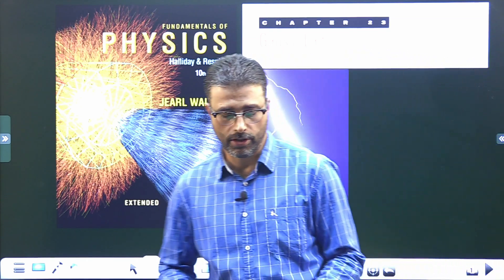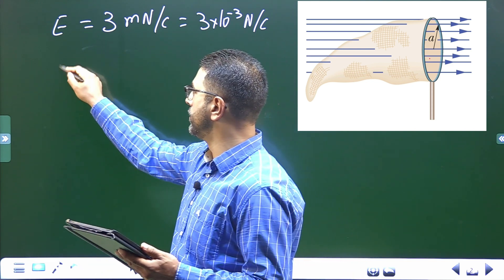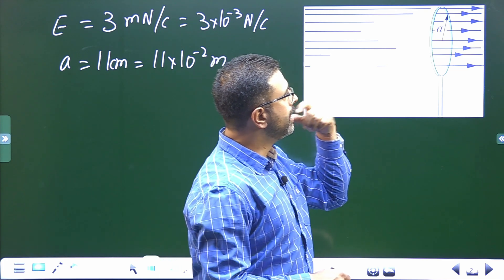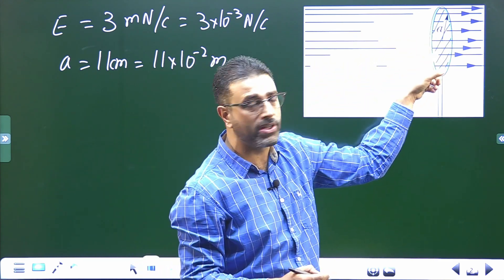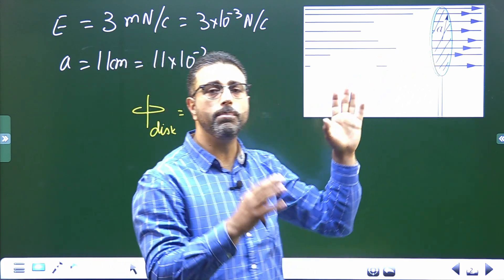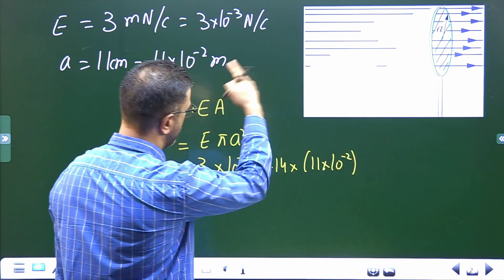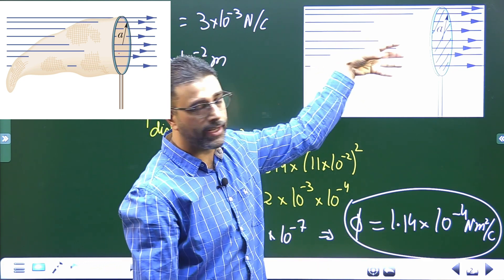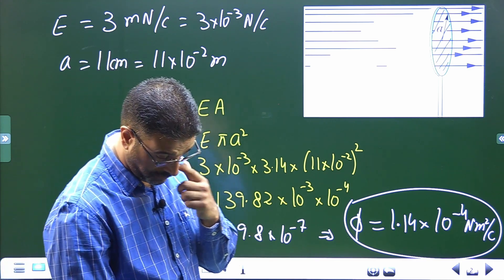GAUSS'S LAW || PROBLEM 04|| HALLIDAY|| RESNICK|| WALKER|| CHAP 23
CHAPTER 23
GAUSS'S LAW

In Fig., a butterfly net is in a uniform electric field of magnitude E = 3.0 mN/C. The rim, a circle of radius a = 11 cm, is aligned perpendicular to the field. The net contains no net charge. Find the electric flux through the netting.